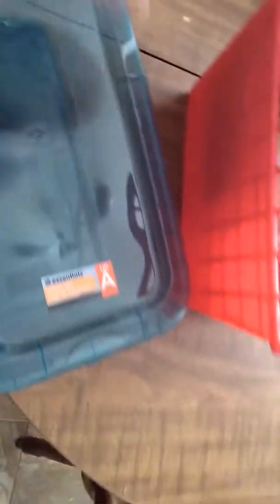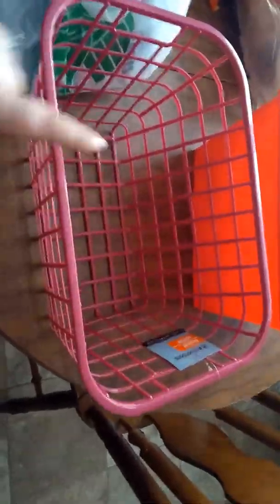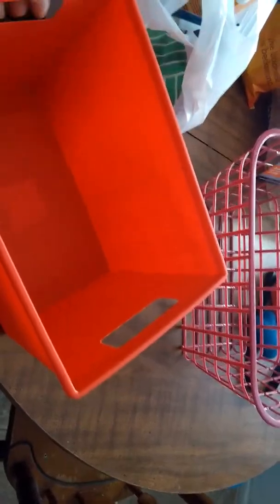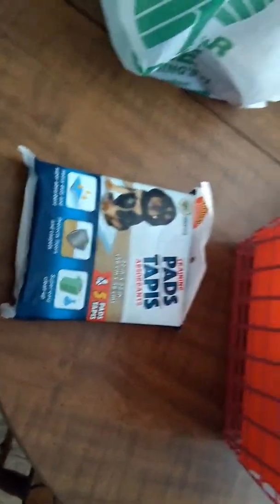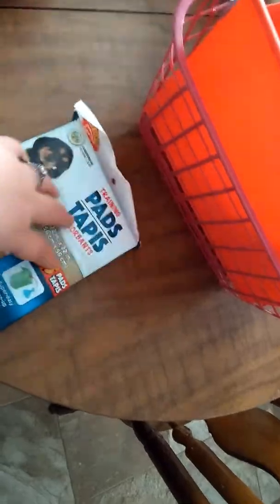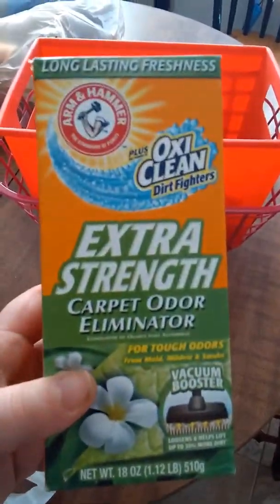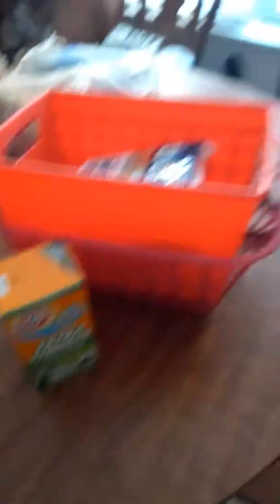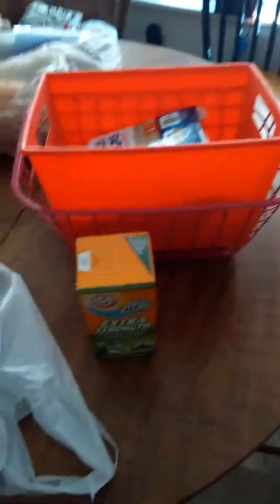Dallor tree haul.